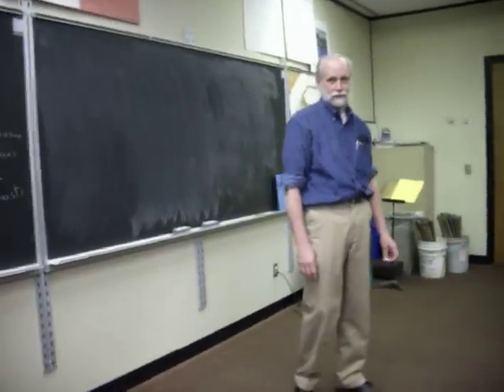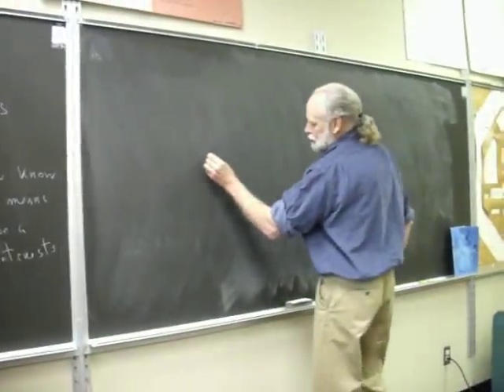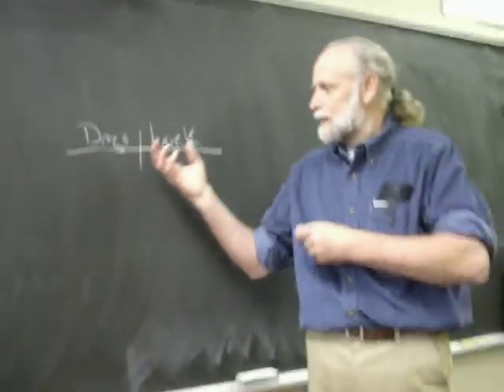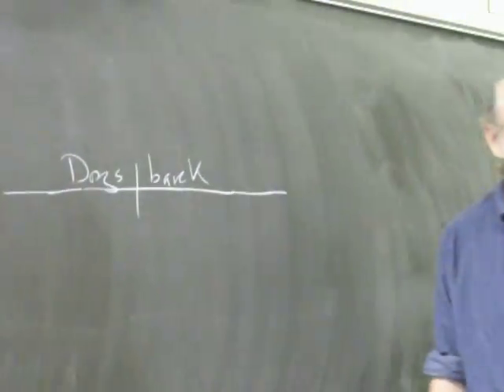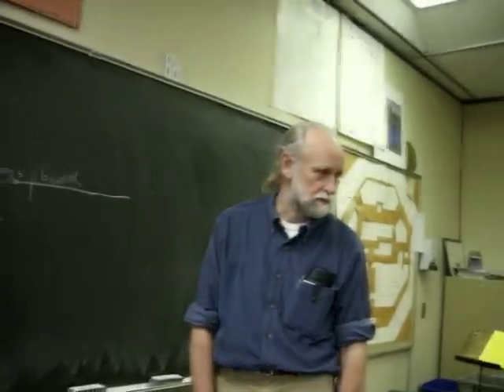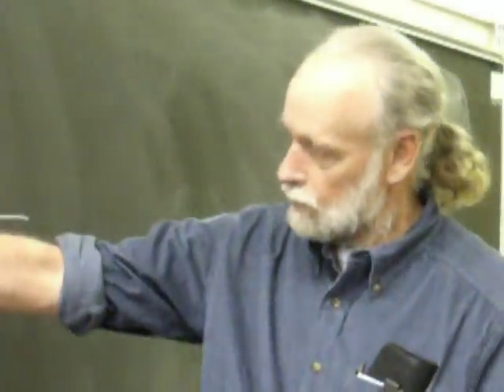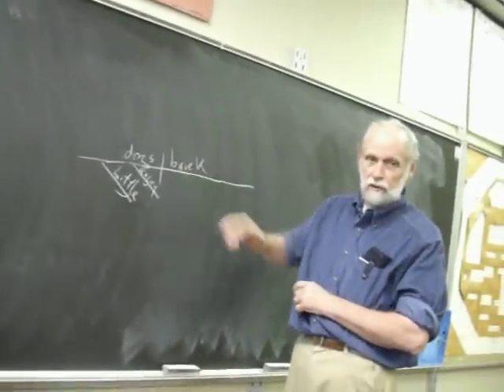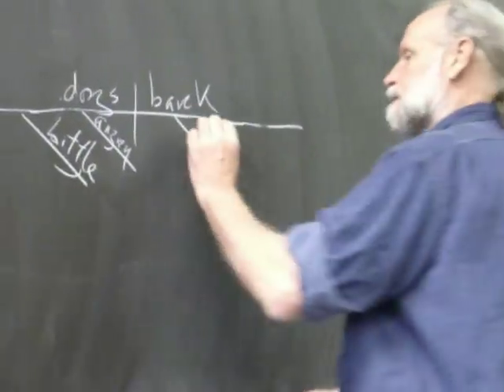Sentence Diagramming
Mr. A teaches you the basics of sentence diagramming.